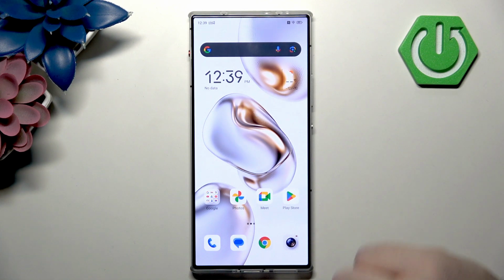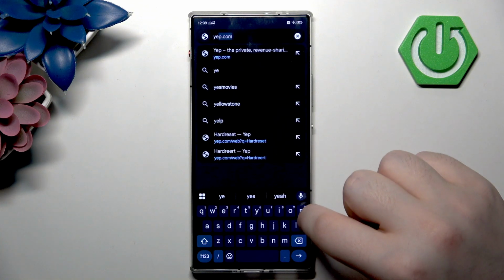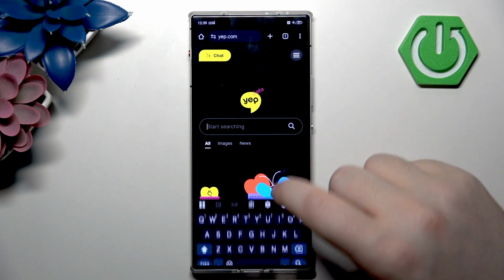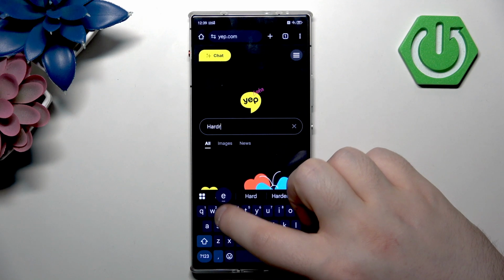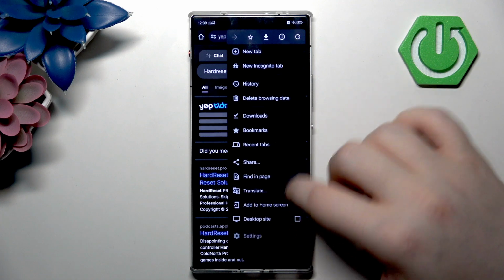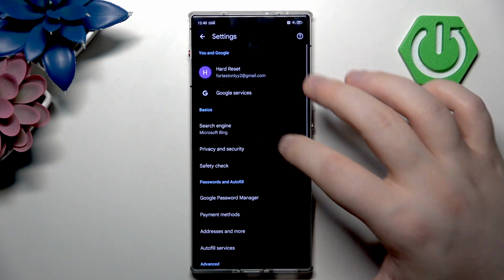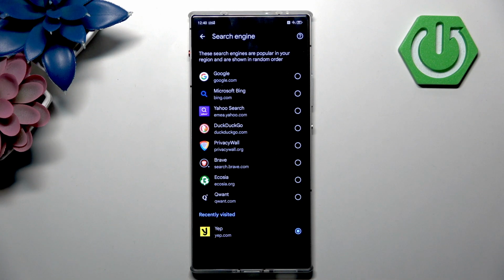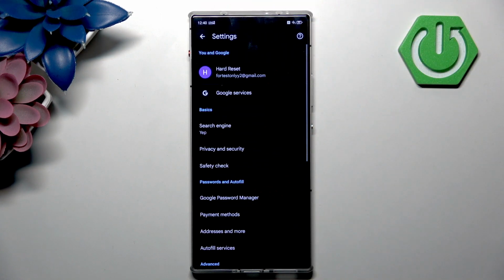RedMagic 10 Air – How to Change Search Engine to Custom One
If you want to use a different search engine on your RedMagic 10 Air, this video will show you how to change the default search engine to a custom one of your choice. Whether you prefer privacy-focused options or a specific search provider, you can easily set it up in your browser settings. We’ll walk you through each step, from visiting your preferred search engine website to updating your browser settings so your RedMagic 10 Air always uses your chosen search engine. This method works for any custom search engine, making your browsing experience more personal and efficient on the RedMagic 10 Air.

How to change search engine to custom one on RedMagic 10 Air?
How to set a different default search engine on RedMagic 10 Air?
Where are the search engine settings on RedMagic 10 Air browser?

0:00 Introduction
0:07 Open browser and visit custom search engine
0:18 Search using the custom engine
0:31 Access browser settings
0:39 Select your custom search engine
0:44 Confirm the new default search engine